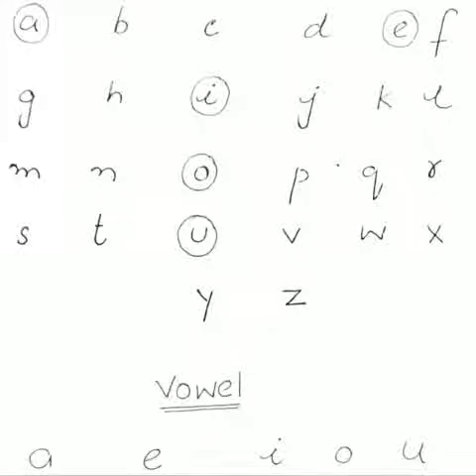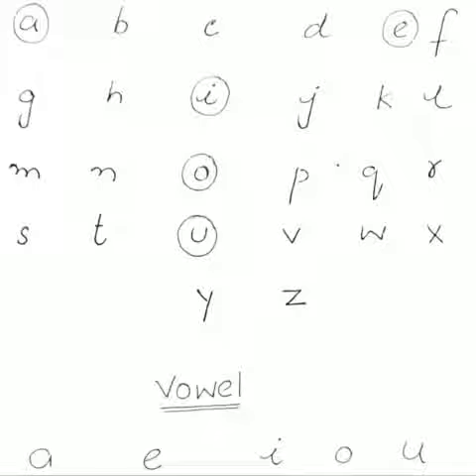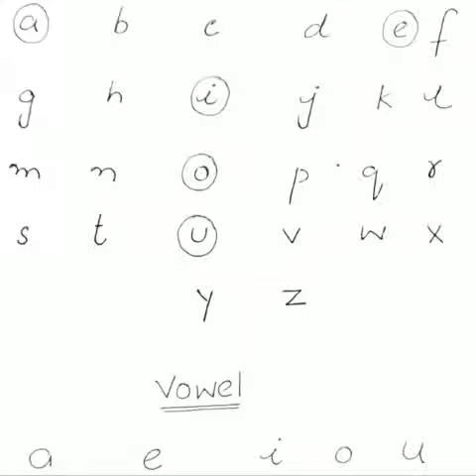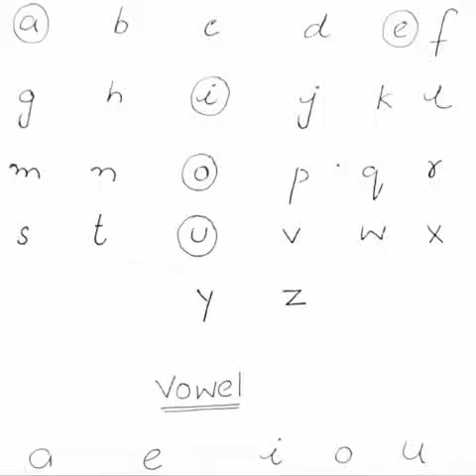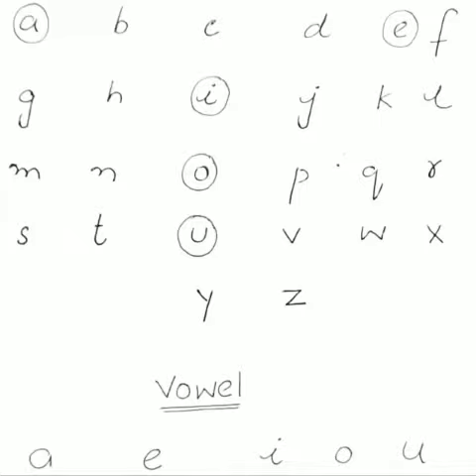Class I, English, 22 June 2020